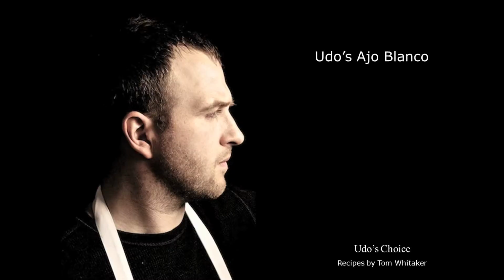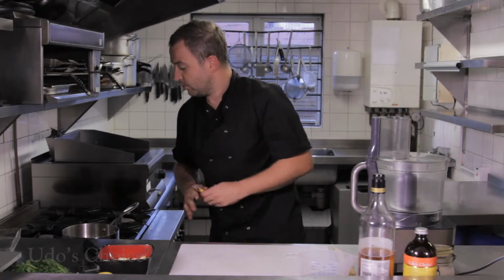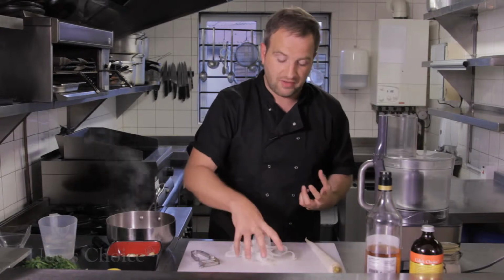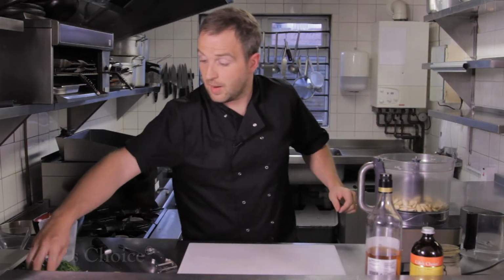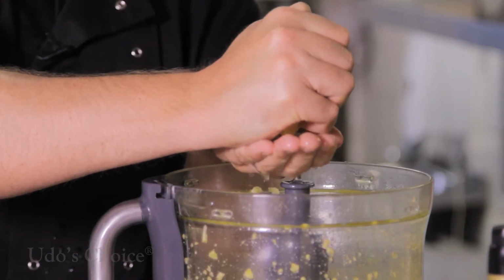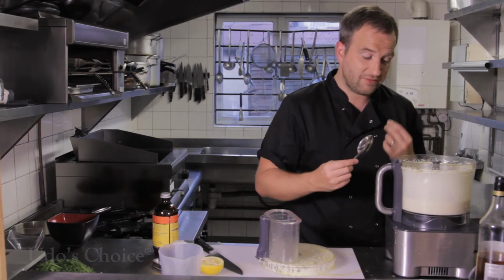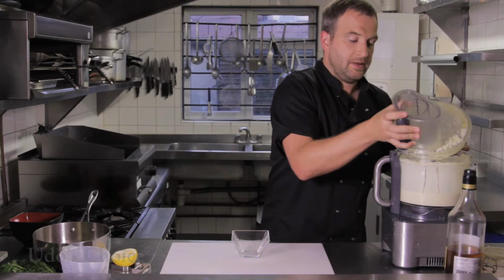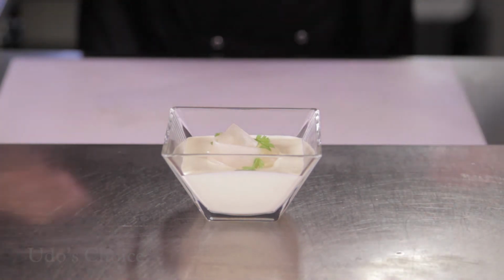Recipes by Tom Whitaker - Ajo Blanco with Ultimate Oil Blend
Masterchef finalist 2011, Tom Whitaker who now runs a bespoke dining company shares his unique recipes incorporating Udo's Choice Ultimate Oil Blend. Here, from a professional kitchen he shows us how to make a simple and delicious Ajo Blanco - a portuguese gazpacho which you can easily create at home.